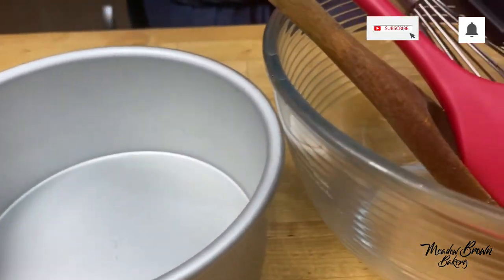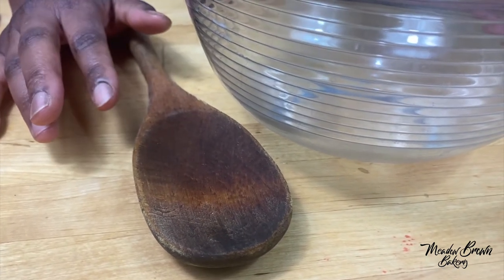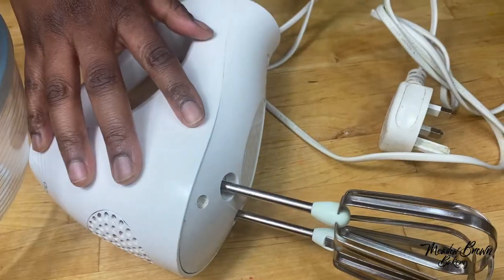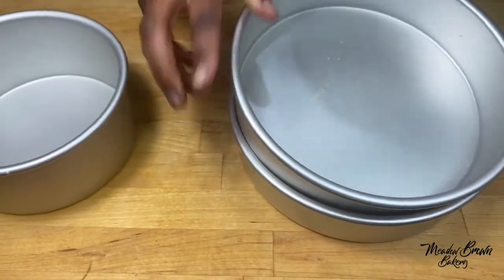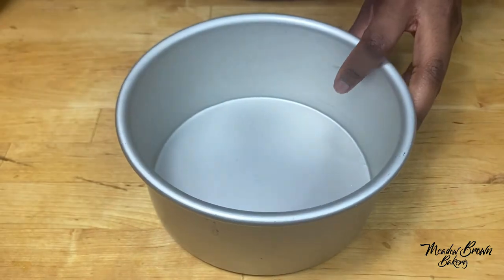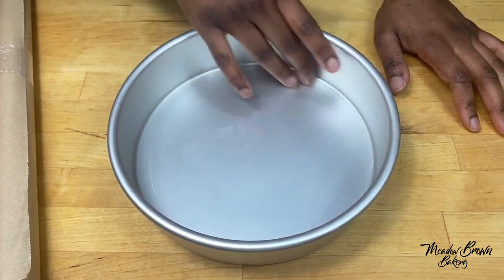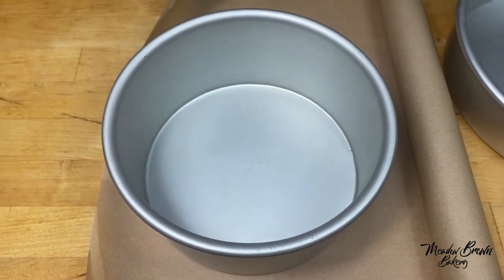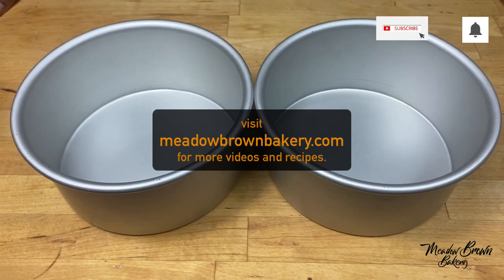How to start baking as a hobby: What do you need to get started with baking: Must have baking tools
Step by step video tutorial showing you the basic equipment to get started with baking as a hobby.

Baking tools with names and pictures and uses